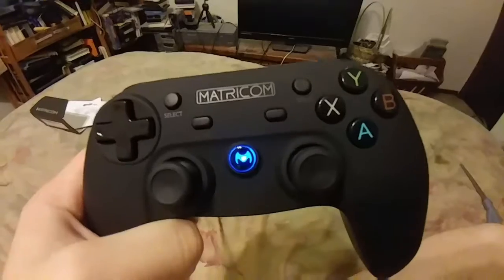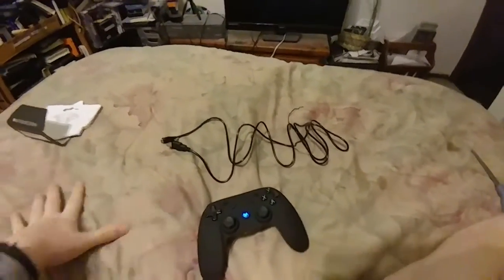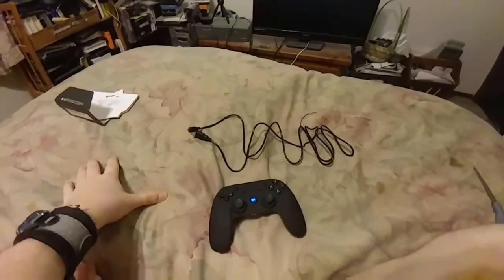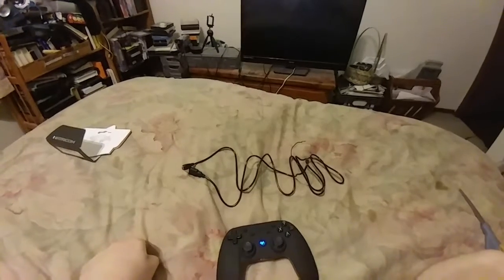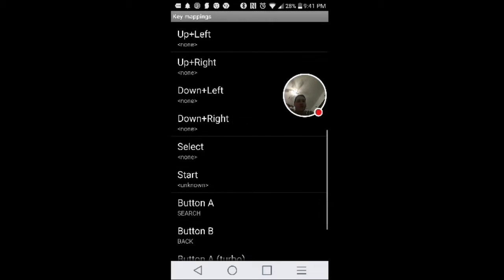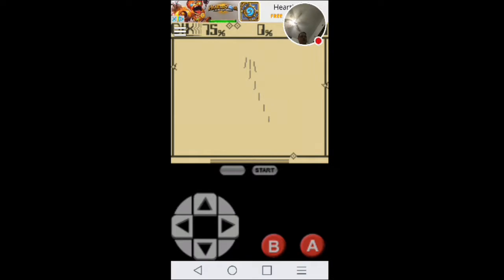The Best Wireless GamePad Evar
Links for this video:
(Matricom Wireless XYAB GamePad on Amazon)
(Kick)
(i'm straight so it's girls only 24 to 29 Lovewise and i don't do or exept nudes or sexts sorry)